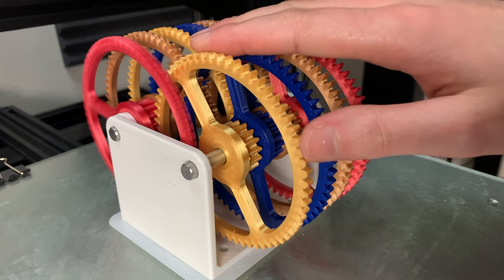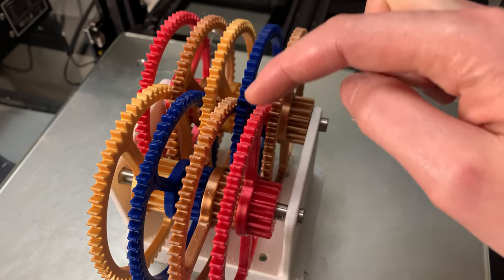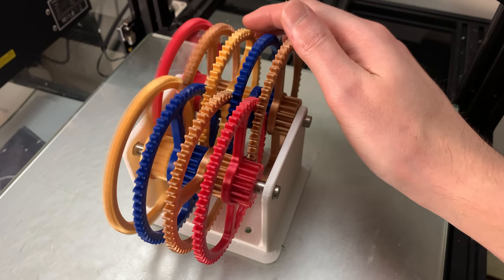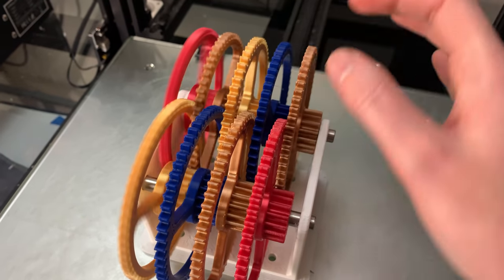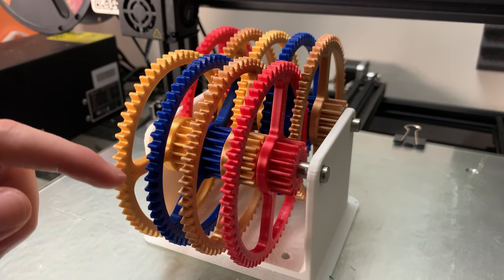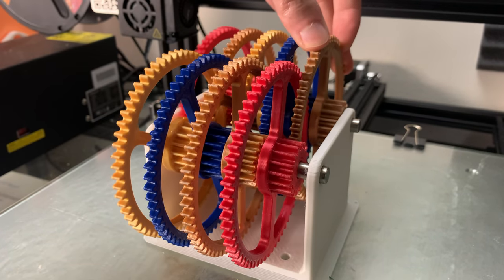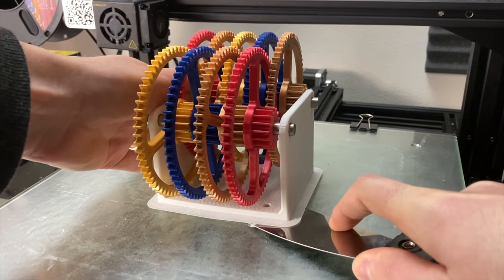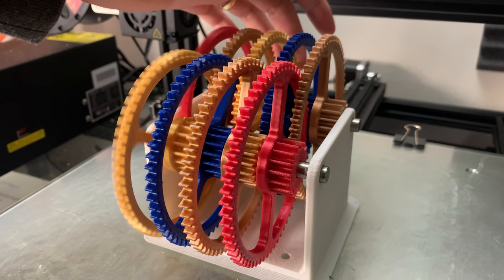Is it possible to spin the last gear? (1:65000 gear ratio)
Do you think it's possible?

Episode 5 - Is it possible to spin the last gear? Why?

Follow along as we 3d print different gearboxes, try different gear ratios, explain the science behind these mechanisms.

---SOLD IN UNDER 4 HOURS---

Recommended Amazon Products:
Ender 3 Pro
White PLA
Copper PLA

AC Generator
DC Motors